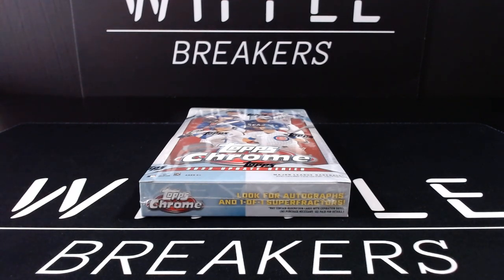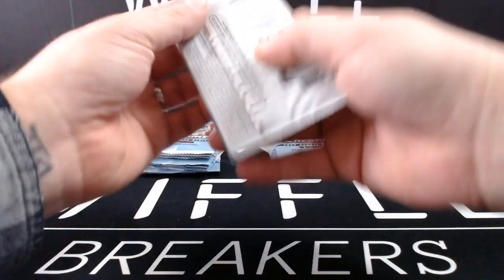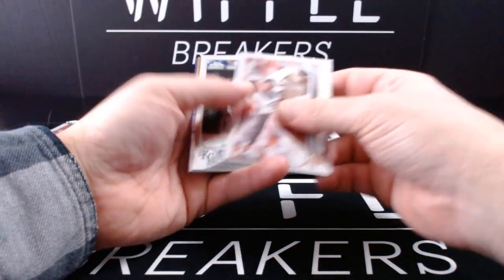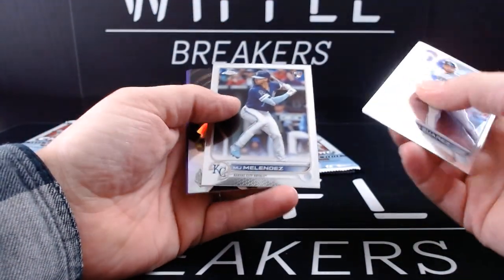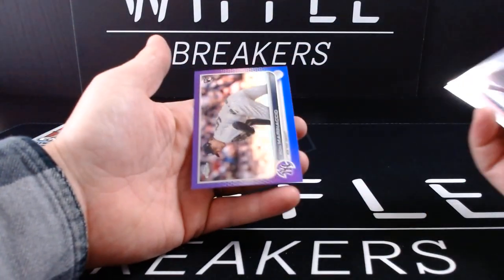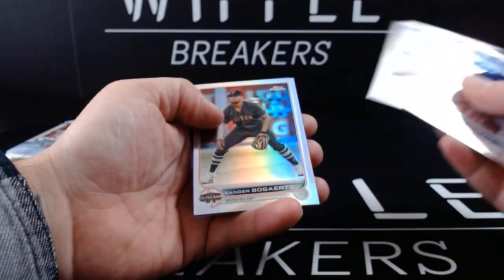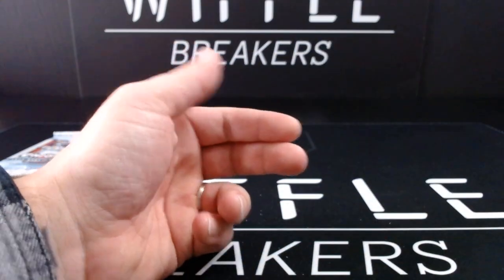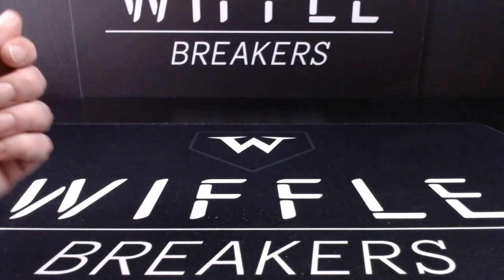2022 Topps Chrome Update Hobby Box First Look!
Josh rips a Hobby box of 2022 Topps Chrome Update on release date!

Thanks for watching and supporting Wiffle Breakers - If you'd like to extend your support a little further you can like the video, subscribe to the channel, follow us on social media (@WiffleBreakers everywhere), and even use the following links to make your regular purchases and help us earn a small commission!

If you do any shopping on Topps or other retail sites I also suggest signing up for Top Cash Back.